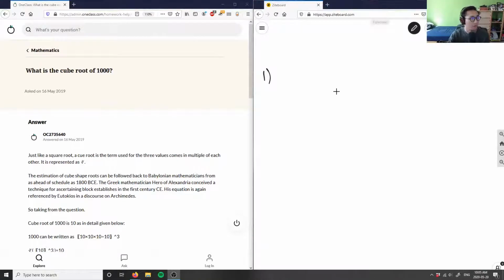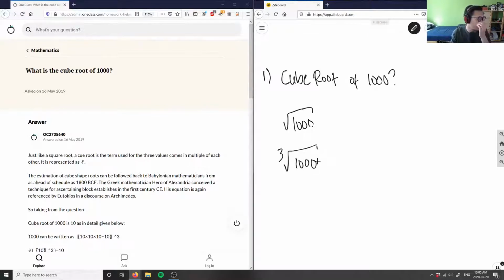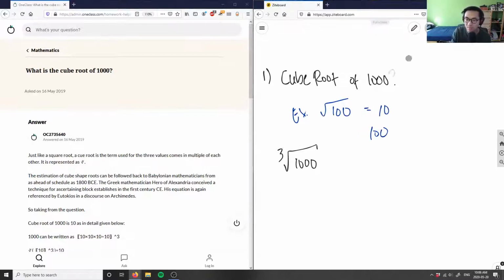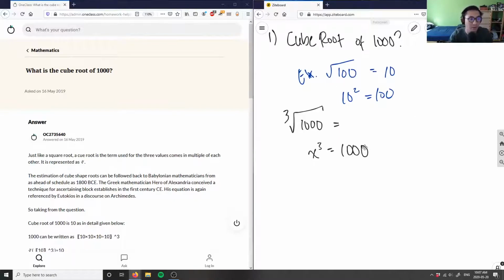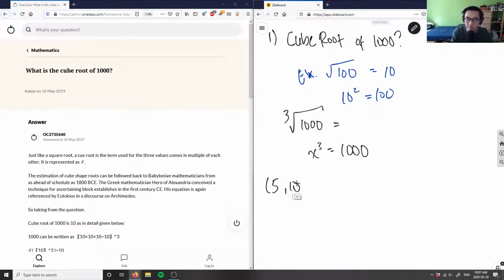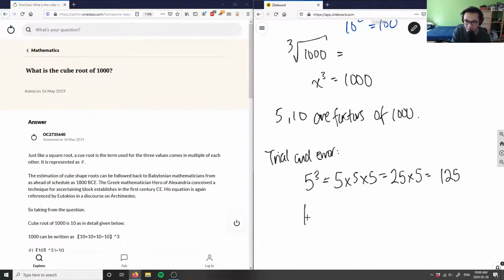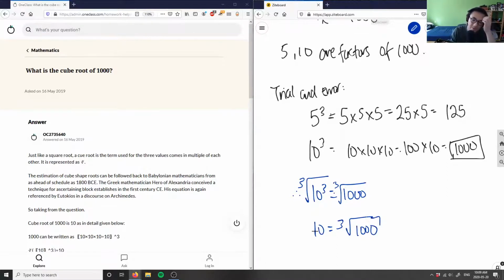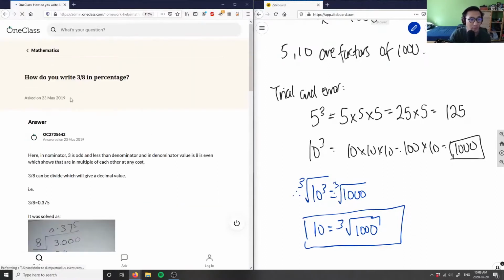What is the cube root of 1000?